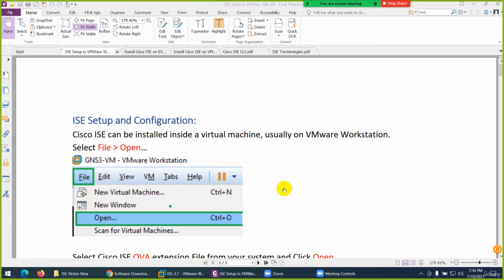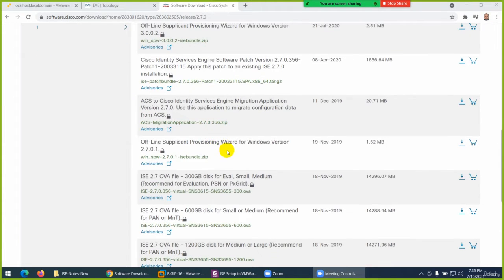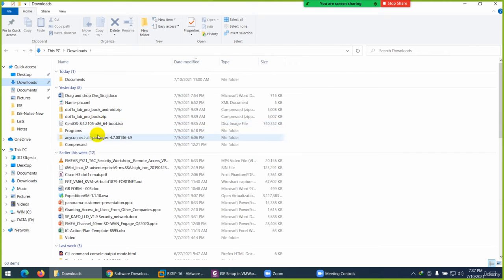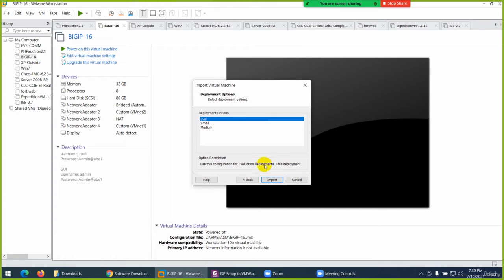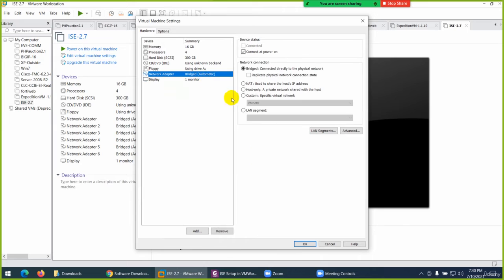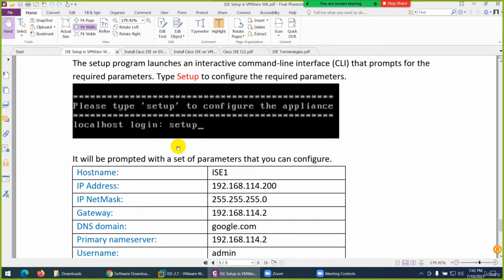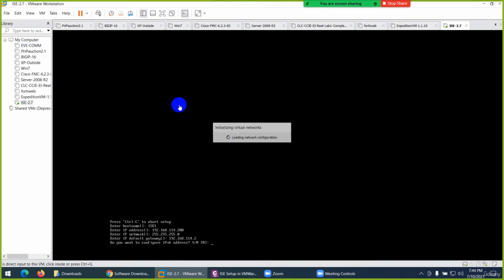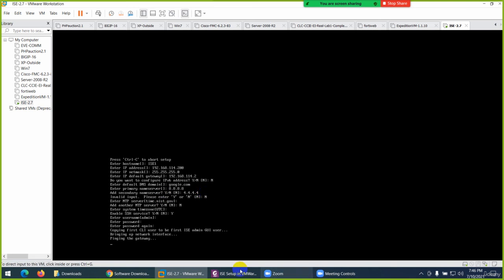Cisco Identity Services Engine ISE 2 7 Training Part 1 2